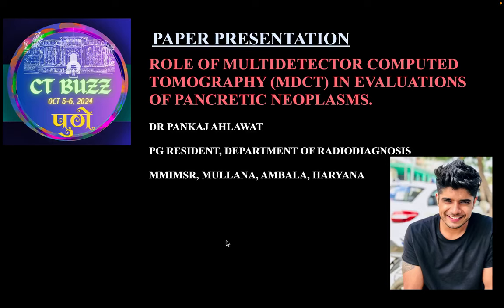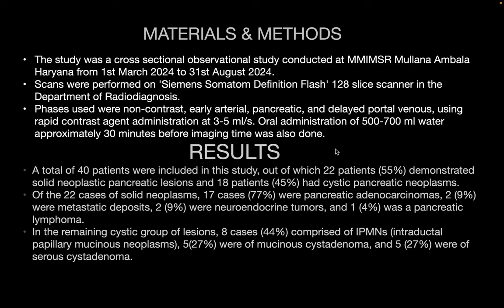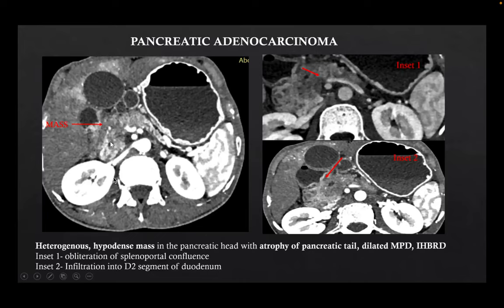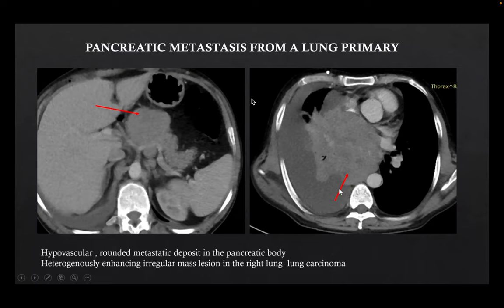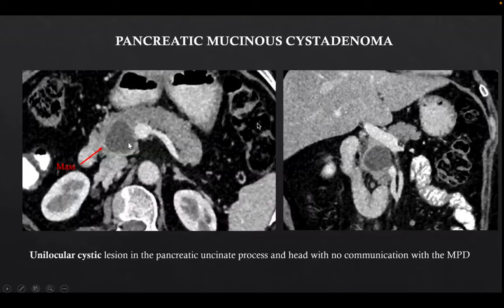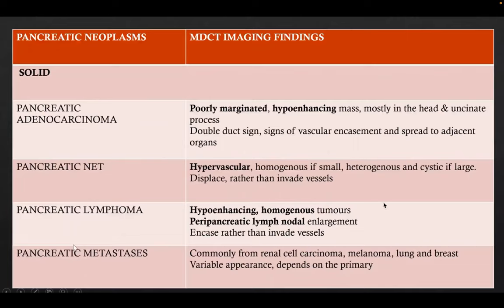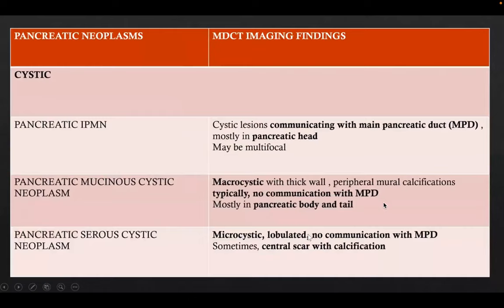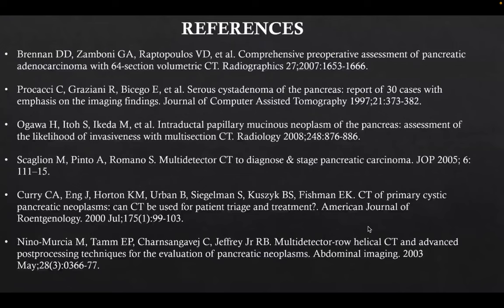PANKAJ AHLAWAT | Role of Multi detector CT (MDCT) In evaluations of Pancretic Neoplasms.